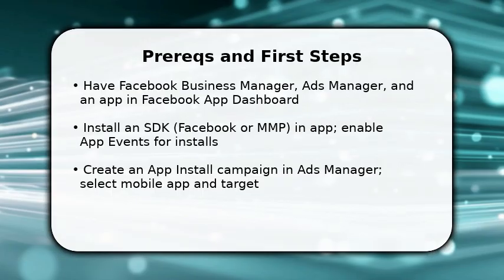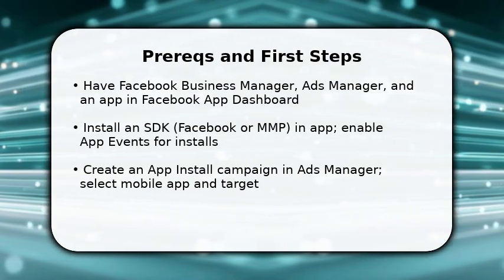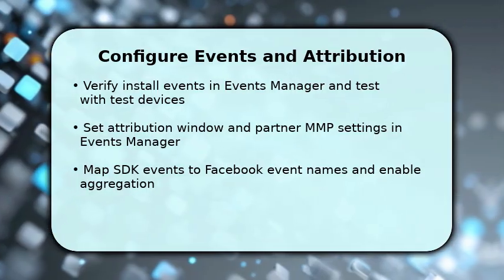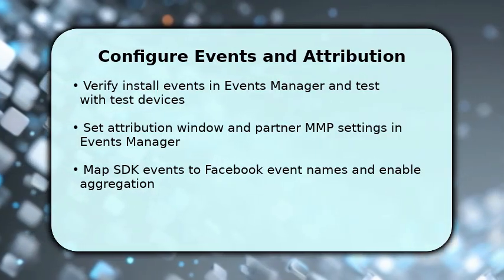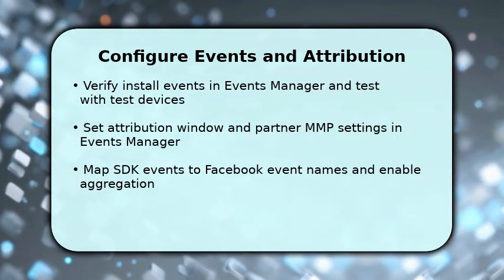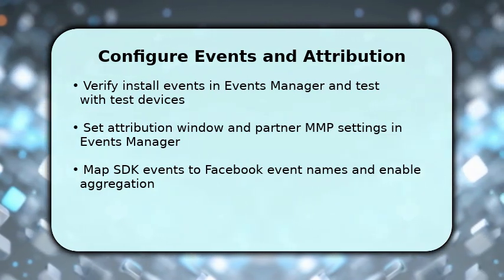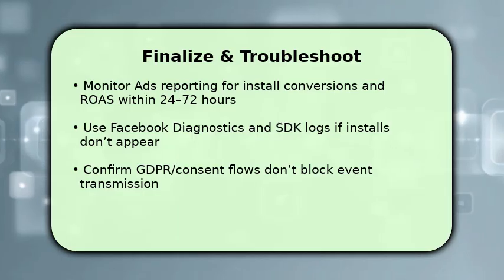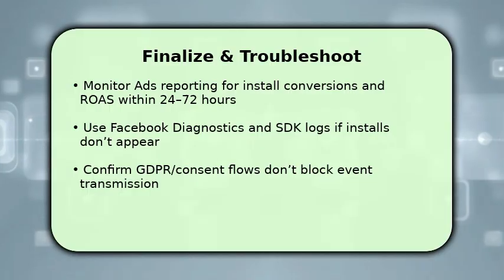How to Track App Installs from Facebook Ads (easy Method)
How to Track App Installs from Facebook Ads (easy Method) | 🔒 Surfshark VPN Deal — Stay private and secure. $1.99/mo + 3 Months Free ▸

Discover the straightforward way to monitor app installations from Facebook ad campaigns. This video guides you through using built-in analytics tools and interpreting data for better marketing strategies.

track app installs, Facebook Ads tracking, ad performance analysis, conversion rate optimization, social media advertising metrics